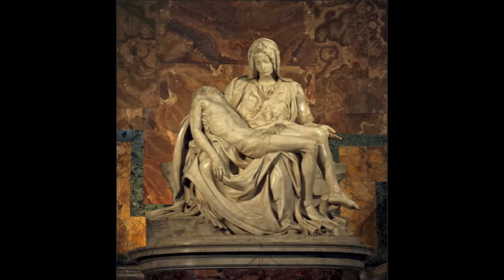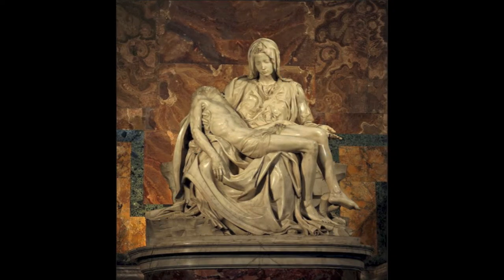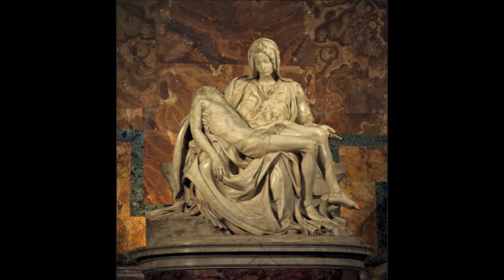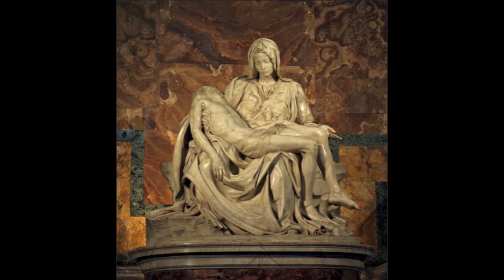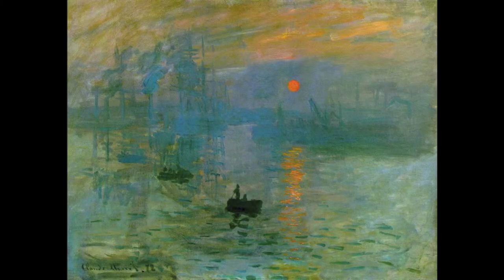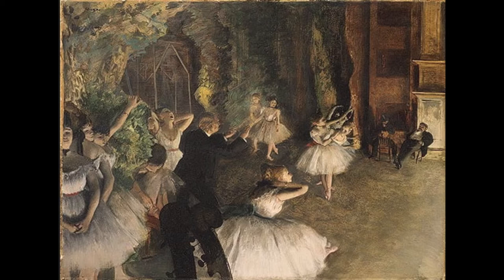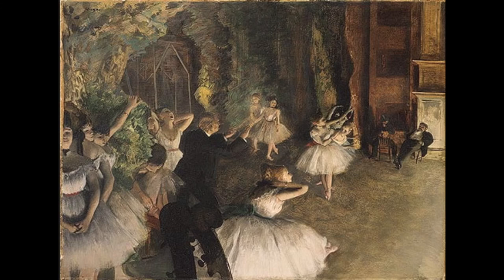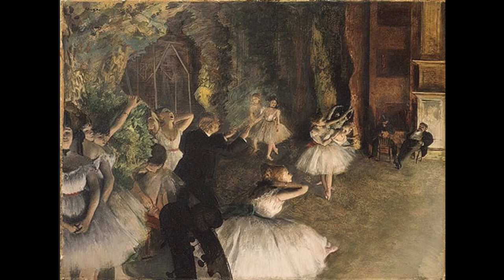Michelangelo and Degas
Dakota Peters and Roland Manurung discuss Michelangelo's Pietà and Edgar Degas' The Rehearsal of the Ballet Onstage.